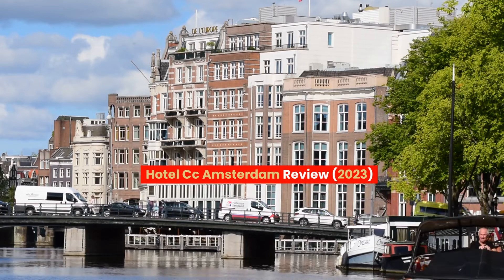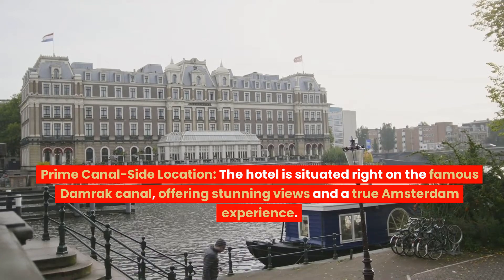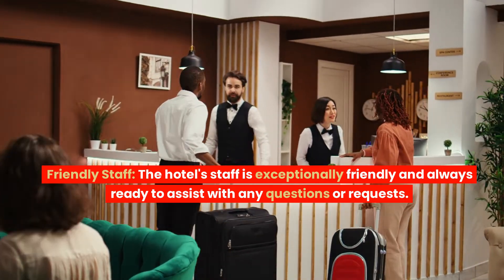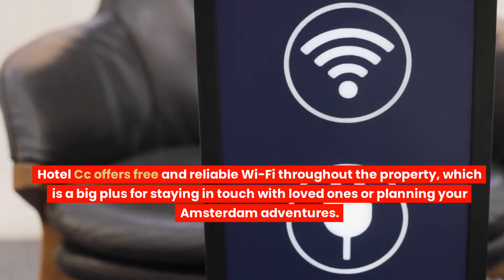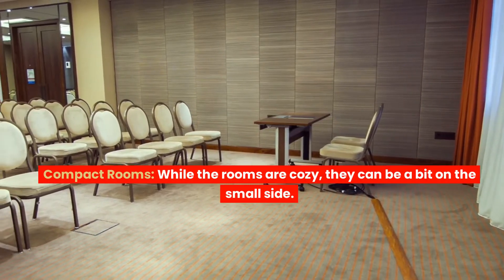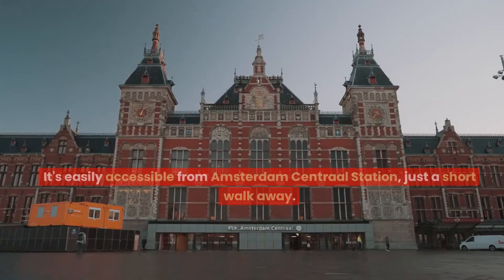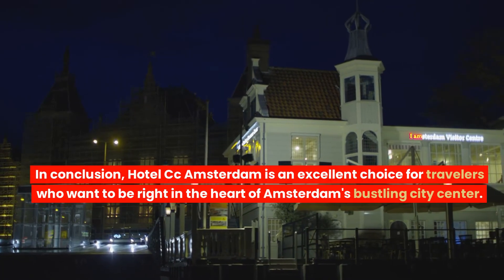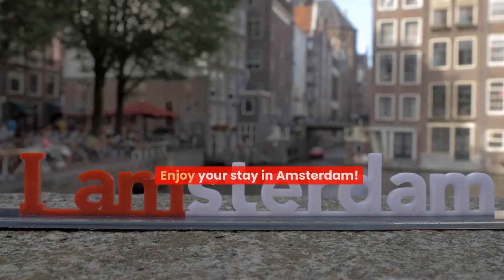🔴 ✅ Hotel CC Amsterdam (REVIEW 2024 UPDATE) amsterdam Hotel Cc Amsterdam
Hotel Cc Amsterdam

Hey there, fellow traveler! If you're planning a visit to Amsterdam, you're in for a treat. I've been to this city countless times and have stayed in various hotels, but I recently checked out the Book Hotel Cc Amsterdam    and I've got the scoop for you.

🔥 Top 5 Last Minute Hotel Deals Amsterdam